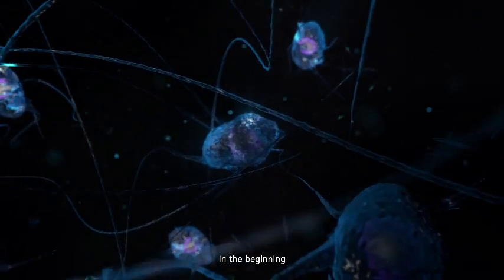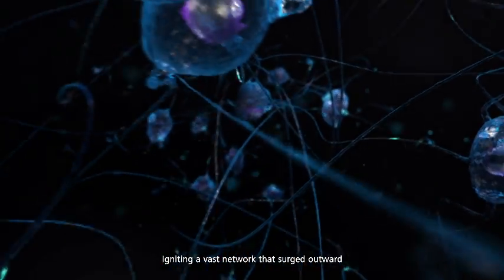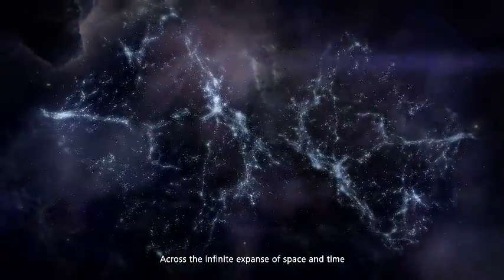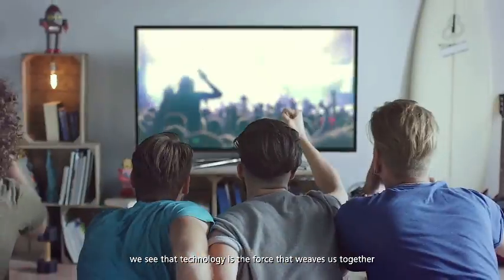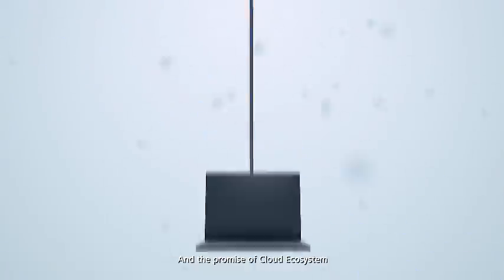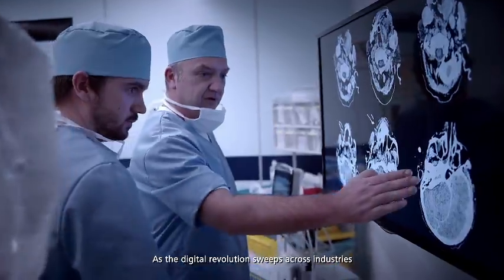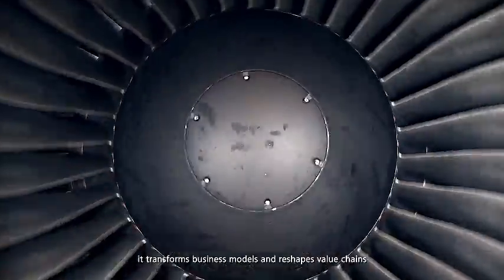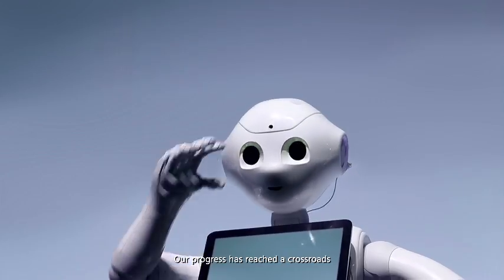The Era of Digital Transformation - Huawei CONNECT 2016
With the Internet of Things, Big Data, Software-Defined Networking, and the promise of Cloud Ecosystem, Huawei continues to push the boundaries of ICT to empower customers to transcend market challenges and create even greater business values. Join us in building a Better Connected World.